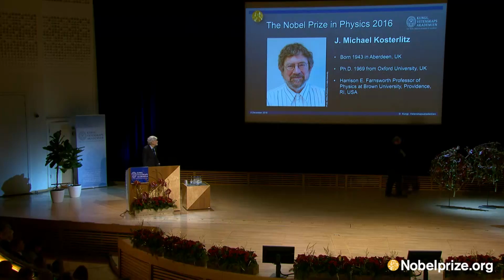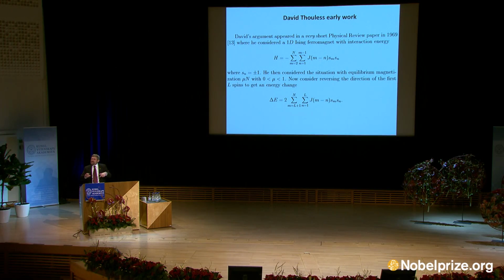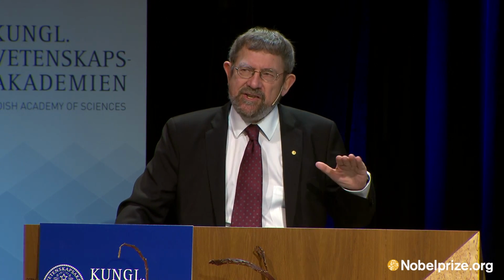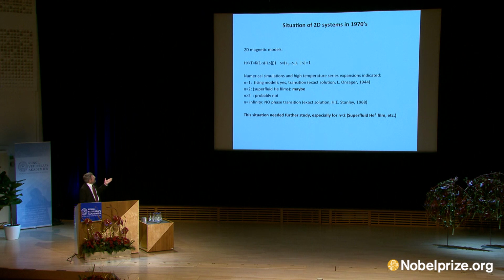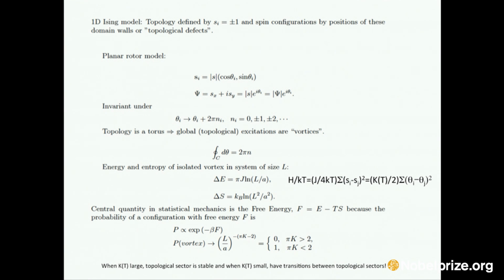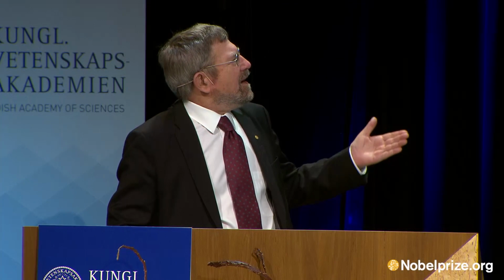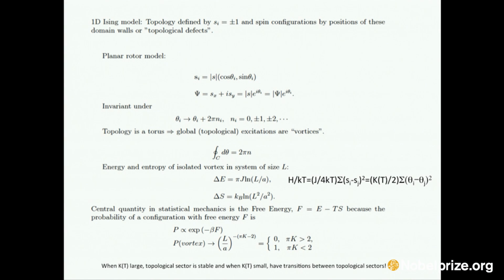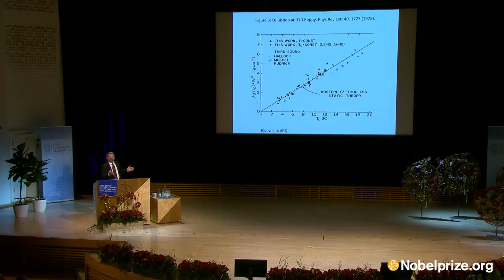Nobel lecture: J. Michael Kosterlitz, Nobel Laureate in Physics 2016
Topological Defects and Phase Transitions
by J. Michael Kosterlitz
Brown University, Providence, RI, USA

J. Michael Kosterlitz delivered his Nobel Lecture on 8 December 2016 at the Aula Magna, Stockholm University.